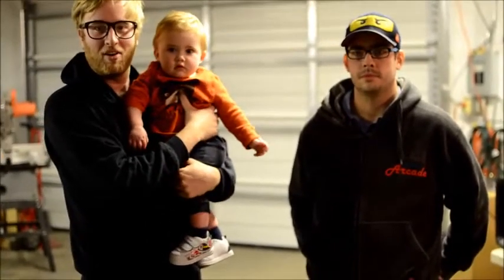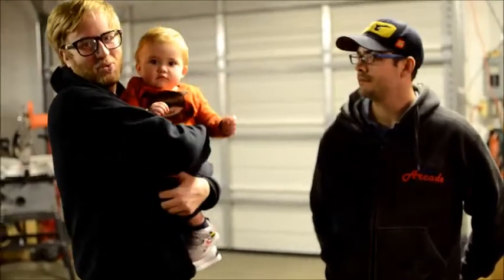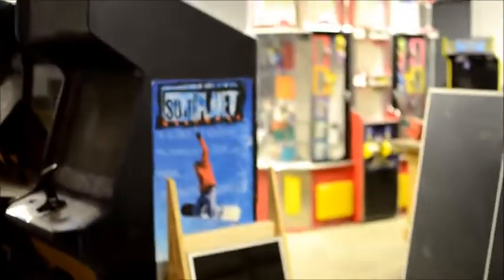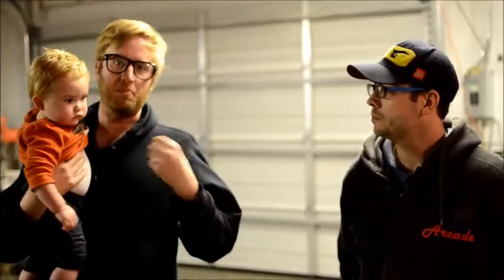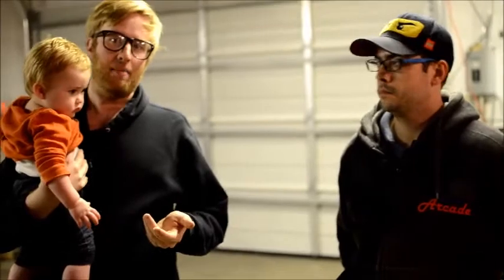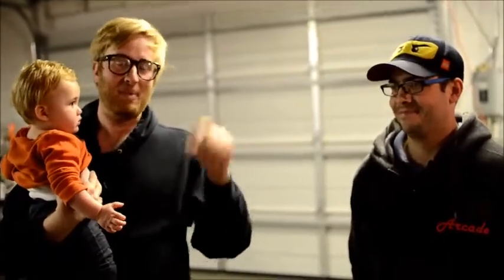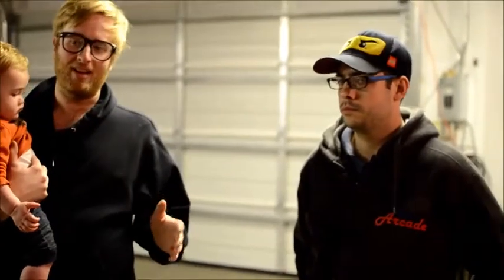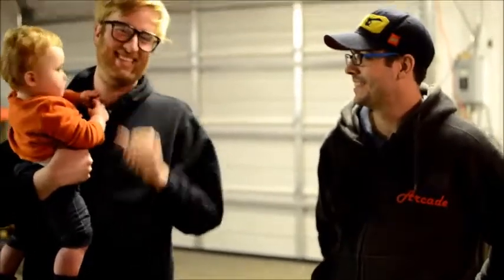Complete in Box and 8-Bit Arcade!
If you're looking for arcade machines, or have any questions about arcade machines, these are the guys to talk to!

Location: 1200 Corporate Blvd, STE 11 A, Lancaster